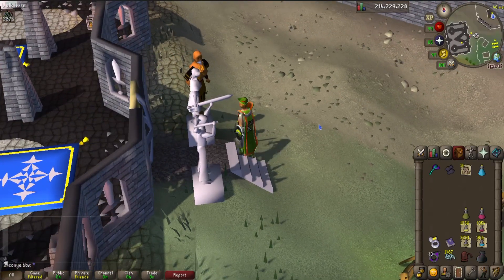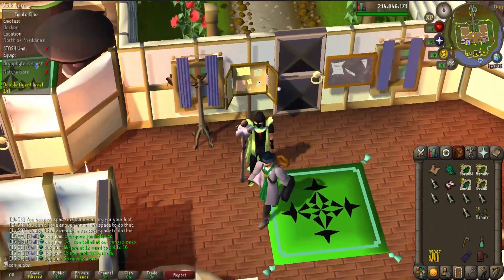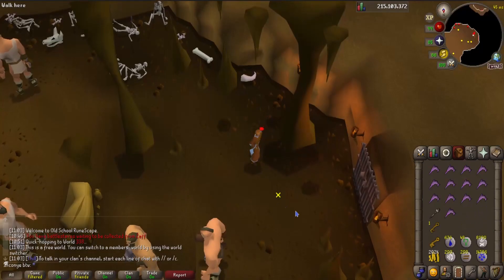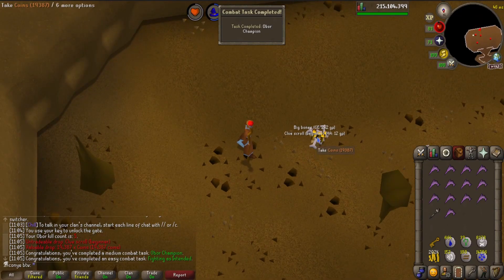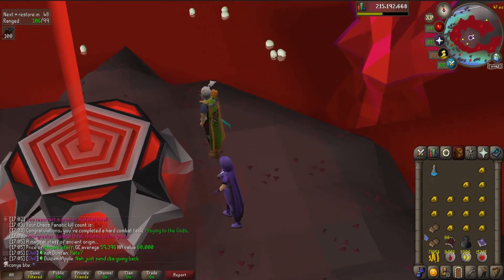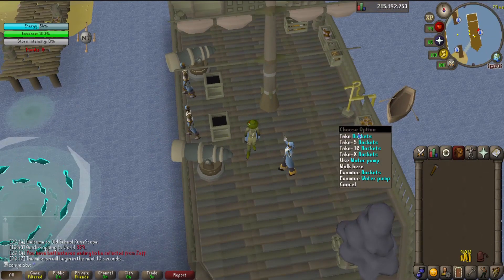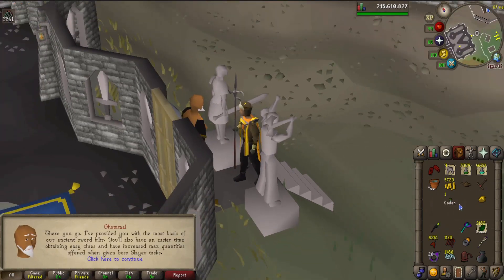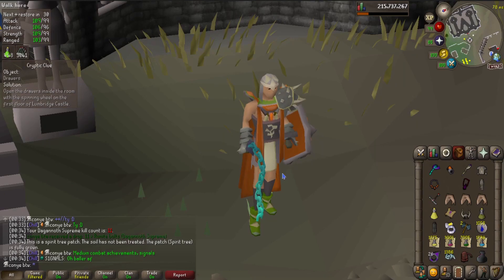The Biggest Achievements in OSRS...Without Banking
My first taste of the coveted combat achievements.

UIM is a gamemode where you cannot use the banks of Runescape, trade with other players, or use the Grand Exchange.

Drop a follow on my Twitch and catch me streaming sometime!